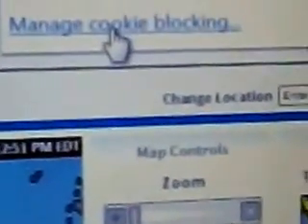CAN't COMMENT ON YOUTUBE, EASY EZ FIX ... for chrome browser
CAN"T COMMENT on YOUTUBE easy EZ FIX for YouTubeTUTUORIAL ON HOW TO FIX YOUTUBE COMMENT PROBLEM , ... this fix works with CHROME BROWSER.. may work with other browsers but you will have to find how to block/unblock cookies section. YOU HAVE TO TRY TO COMMENT TWICE AFTER DOING THIS ; gives system a chance to "orient" itself... after 2nd try it will say "Opening. " in the comment window. Now you can comment. Thank us by going to InventPeace come Join the Crowd that is working for PEACE and look at our patent and other energy saving devices and perhaps you can help us get it into the factory and marketplace ; (it amazingly gets 2x normal energy out of ordinary alkaline batteries, yes , unbelievable but it does work and we use it every day,,, not a battery but a circuit that can go into any battery using device).